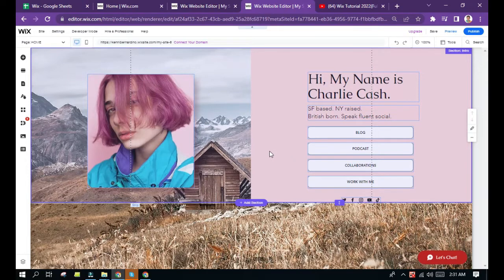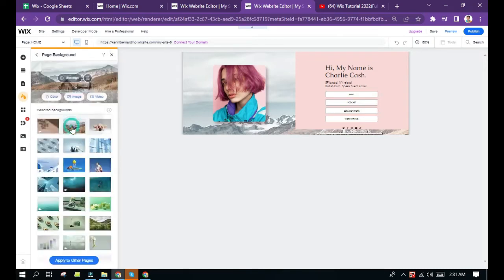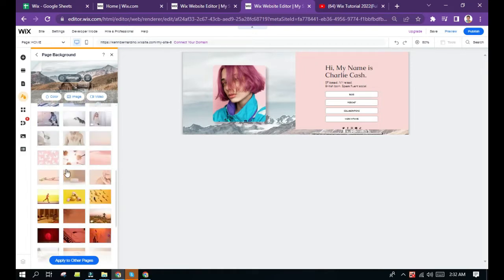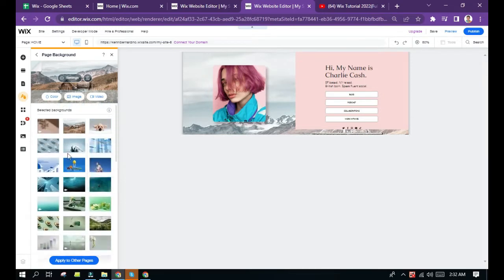How To Make A Video Background On Wix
Learn How To Make A Video Background On Wix. It is really easy to do and learn to do it in just a few minutes by following this super helpful tutorial to get a better understanding of everything.